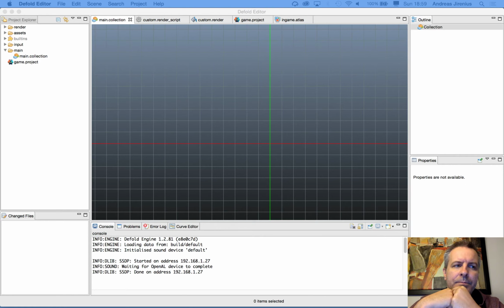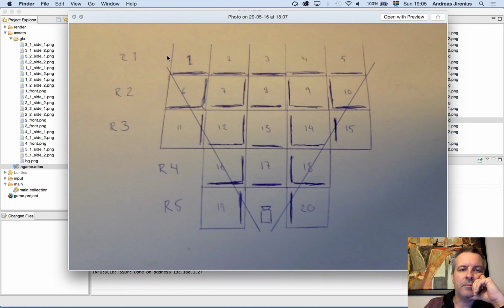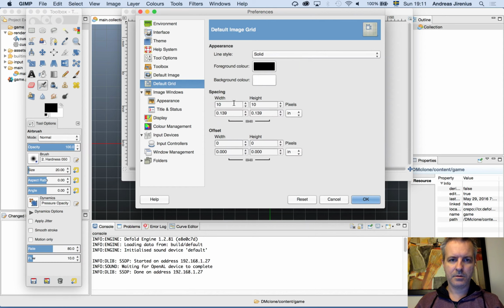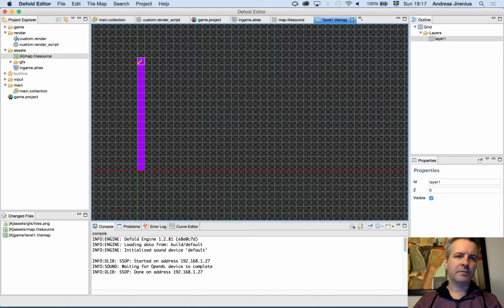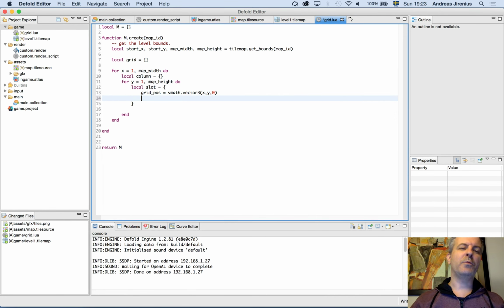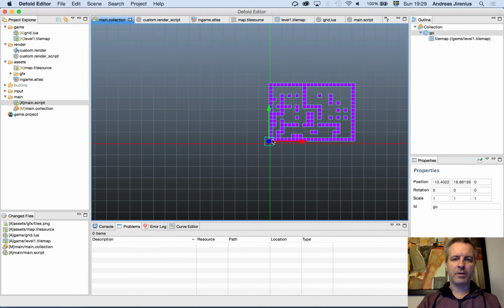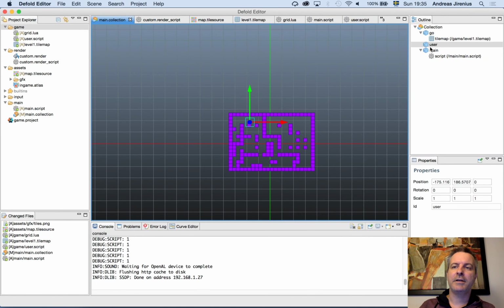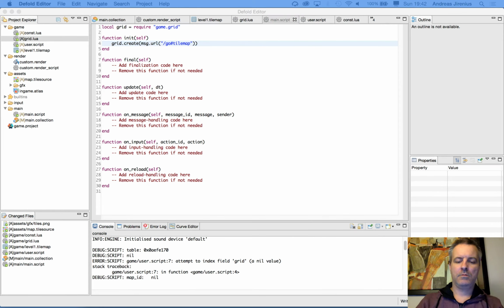Gamedev - Creating games with Defold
Introducing DEFOLD, a gameengine used to create professional games for _iOS, android, osx, win, linux_ and _html5_.

Creating lots of small game projects just to pick up the challenge of different genres and improving in game development in general.
Using Defold game engine as my primary engine.

About me:
Name: Andreas Jirenius
Been programming since the birth of C64. Published a few games as an indie-developer before joining King and have just released the game Blossom Blast Saga, developed in Defold game engine (the one that I am demonstrating in here).